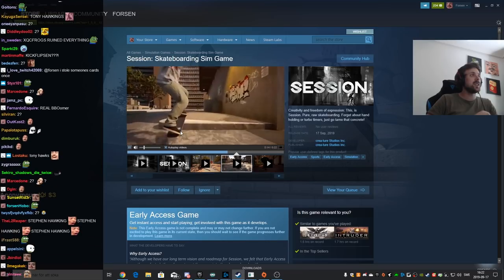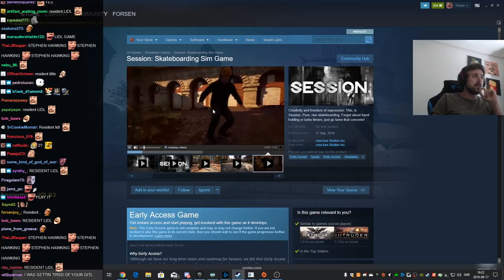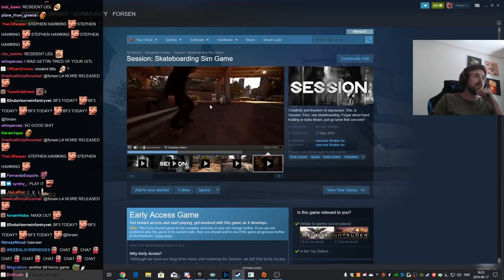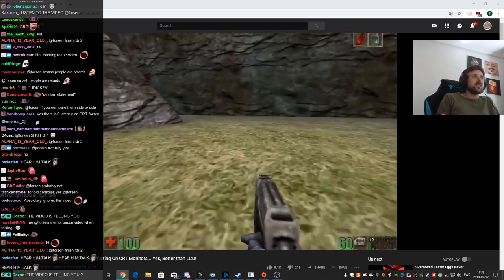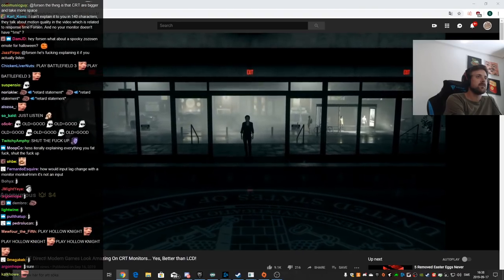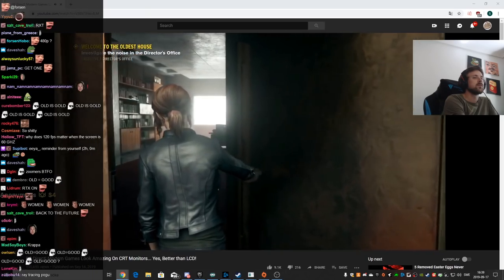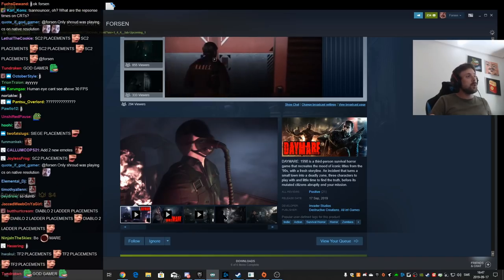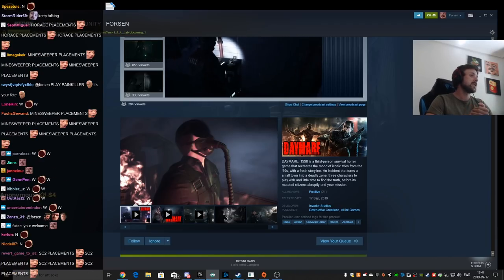Forsen Reacts to Best CRT Monitor (Digital Foundry), Devil's Hunt, Daymare 1998, Session trailers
This time around, Forsen finds out about the best of the best in the world of CRT Monitors: an old guy from Digital Foundry recommends just this one antique TV that supposedly gives better response time and has higher refresh rate than even that of Forsen's LCD. Next up, Forsen checks out Devil's Hunt trailer, as well as Daymare 1998 (which he played during the same stream) and Session. However, since Forsen is not a fan of skateboarding games, he decides to also watch some Vinesauce Joel (which chat haHAA'd and cringed at, obviously) and a couple more LIDL game trailers such as CuBB and Nauticrawl before finally making up his mind about which game he is going to play. Enjoy!

Want to see more reactions, highlights & moments compilations from Forsen?

Credit:
- DF Direct! Modern Games Look Amazing On CRT Monitors... Yes, Better than LCD! by Digital Foundry.

This twitch reaction compilation has been edited carefully by yours truly. If you'd like to see more, you know what to do ;)